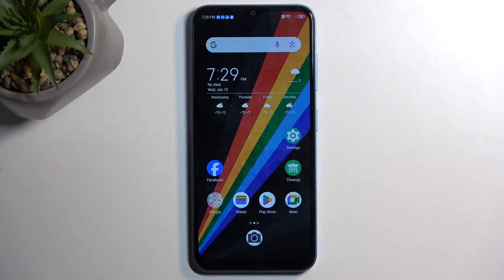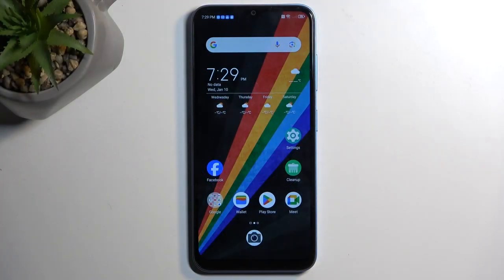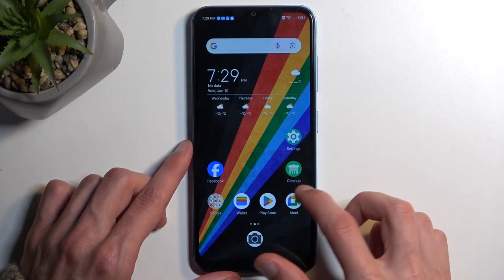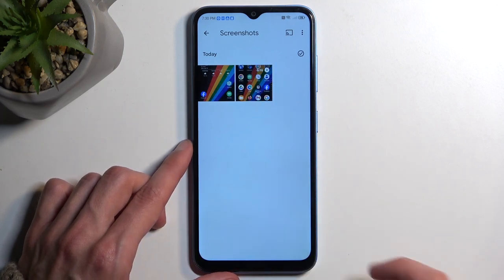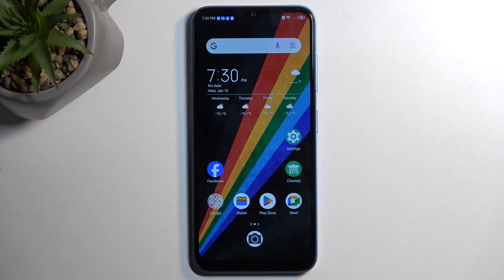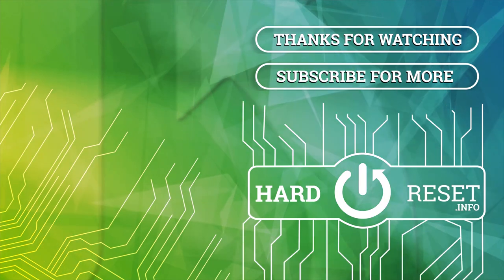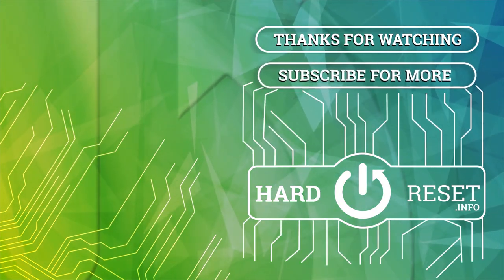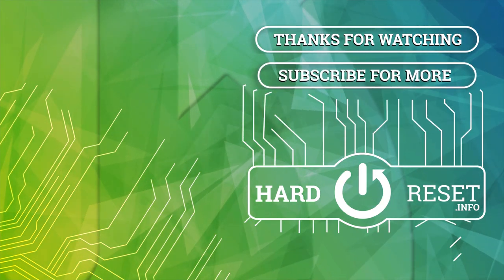ZTE Blade A73 Screenshot Tutorial - Capture Your Screen Easily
Capturing a screenshot on your ZTE Blade A73 is super easy and incredibly useful for sharing moments, saving information, or troubleshooting. In this video, we'll guide you through the steps to take a screenshot and manage it on your device, ensuring you can capture whatever you need from your screen effortlessly.

How to take a screenshot on ZTE Blade A73?
How to capture the screen on ZTE Blade A73?
How to save a screen capture on ZTE Blade A73?
How to edit a screenshot on ZTE Blade A73?
How to find screenshots on ZTE Blade A73?
How to delete a screenshot on ZTE Blade A73?
How to use key combination for a screenshot on ZTE Blade A73?
How to use gestures for a screenshot on ZTE Blade A73?